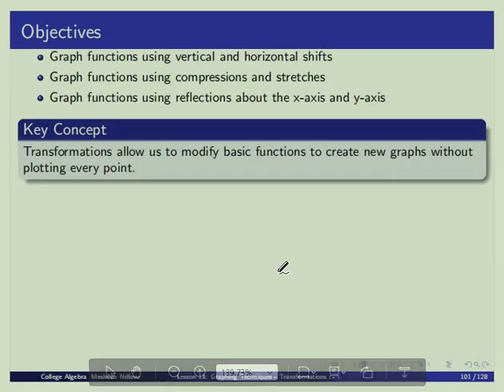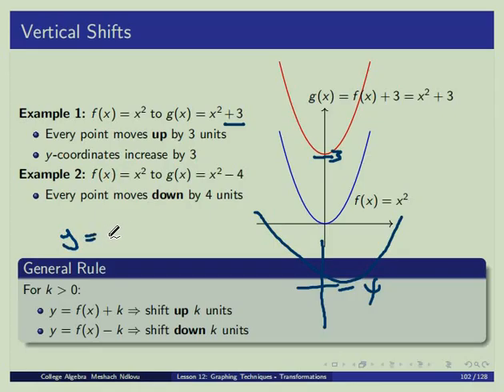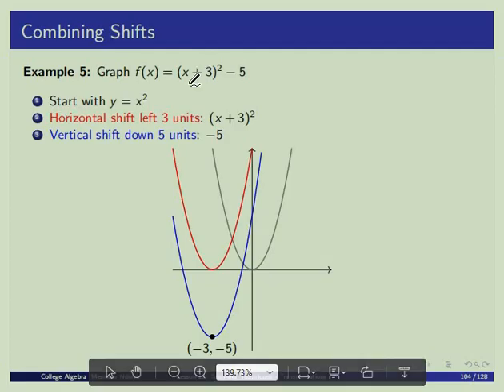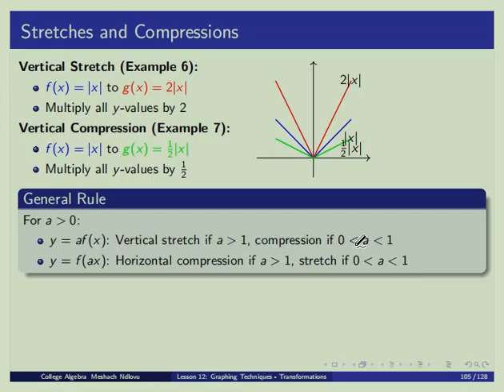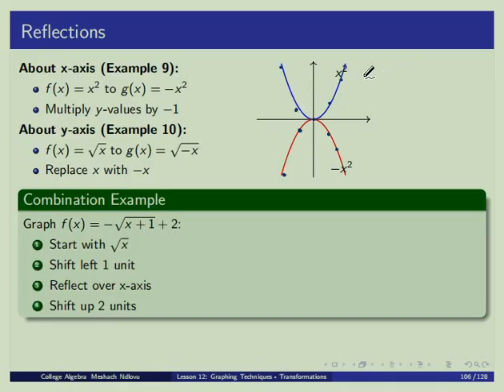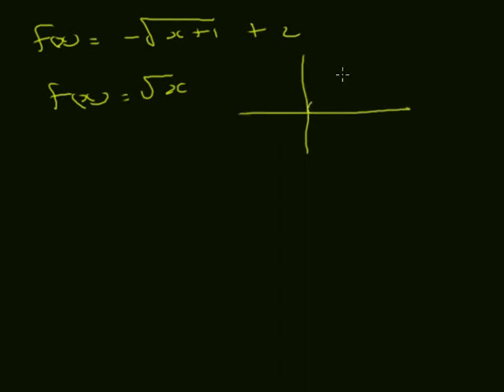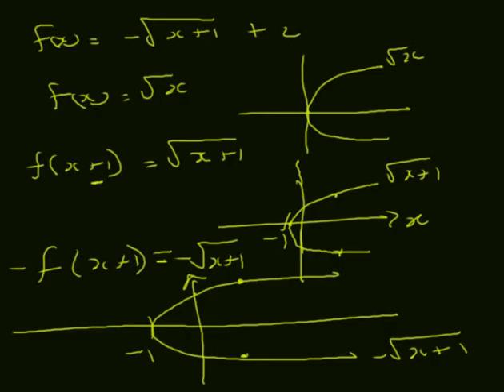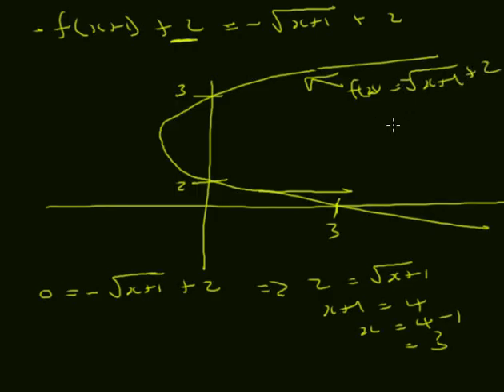MATH Lesson 12: Graphing Techniques – Transformations | College Algebra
In this exciting lesson, Meshach Ndlovu takes you on a journey through the powerful world of graph transformations. Learn how simple algebraic changes can completely reshape a graph—without having to plot every single point.

In this lesson, you will discover:

* How to perform vertical and horizontal shifts
* How to apply vertical stretches and compressions
* How to reflect graphs over the x-axis and y-axis
* How to combine multiple transformations into one graph

Through step-by-step examples, you'll see how a basic function like f(x) = x² can become a transformed function like g(x) = (x + 3)² − 5—and how each change affects the graph visually and algebraically.

Highlights include:

* Clear demonstrations of shift rules (up, down, left, right)
* Common student pitfalls explained (like why x + h shifts left)
* Real examples of vertical stretching and compressing
* Reflections and how they alter the shape and direction of graphs
* A final summary to tie it all together, including order of operations for transformations

By the end of this video, you’ll know how to graph complex-looking functions just by understanding how they transform from simpler parent functions.

Instructor: Meshach Ndlovu

This lesson is perfect for high school and college algebra students, self-learners, and anyone wanting a deeper grasp of function transformations.